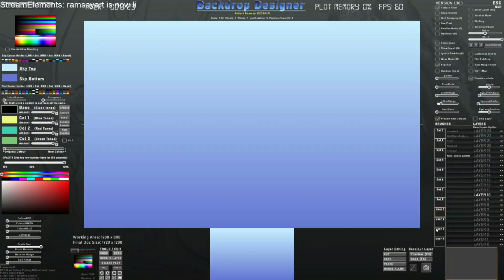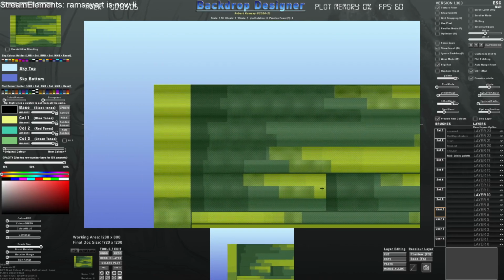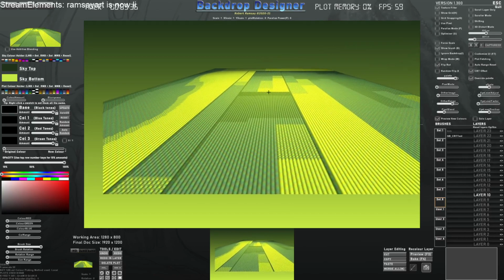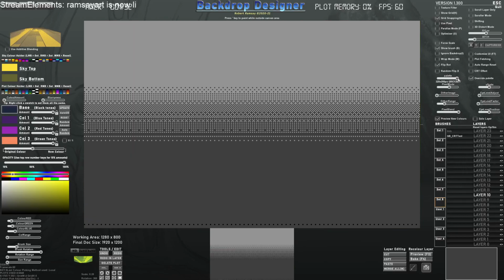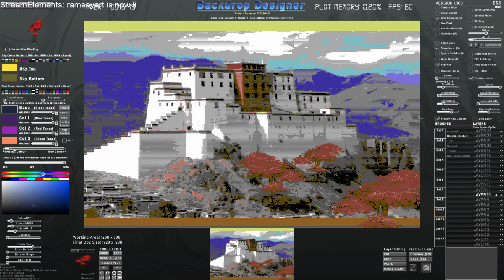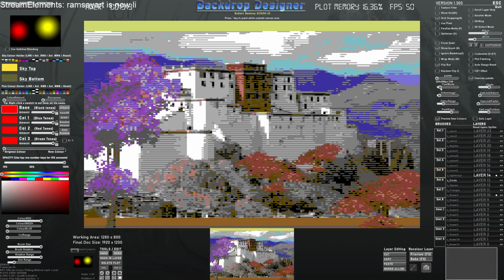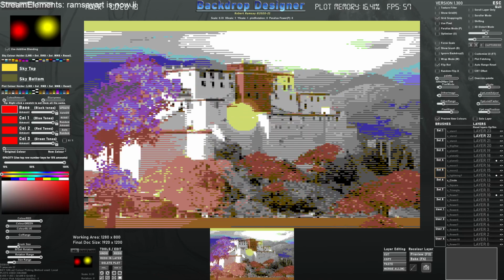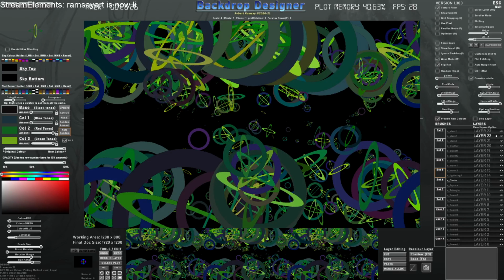Backdrop Designer - New in 1.30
Backdrop designer is still kind of in early phases and experimental features may come and go from time to time. Here are some of those new features in development.